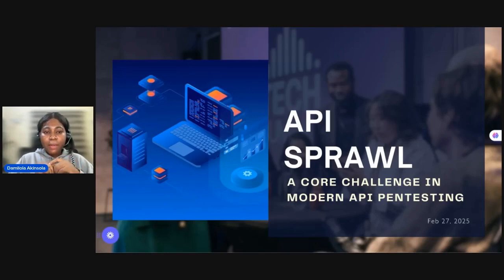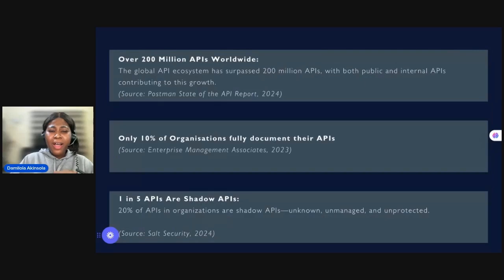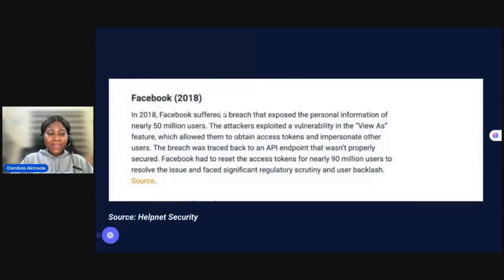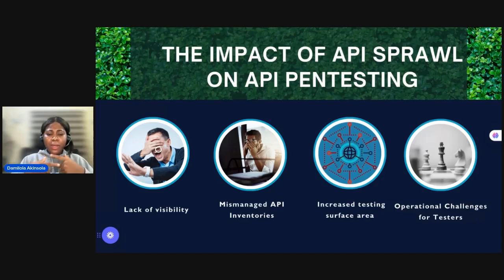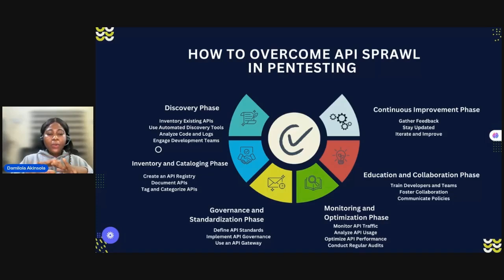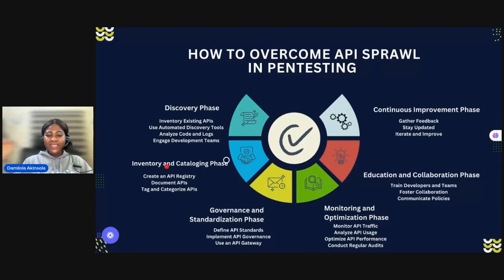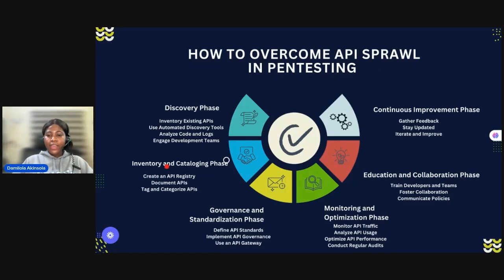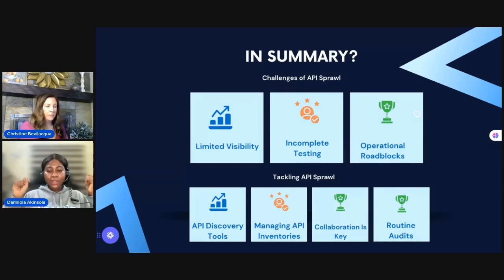API Sprawl: The Hidden Threat to Security & Pentesting | Damilola Akinsola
🚨 The Hidden Threat Lurking in Your APIs! 🚨

API sprawl is an invisible crisis that most organizations ignore—until it’s too late. Fortune 500 companies have suffered massive breaches, exposing millions of records due to uncontrolled API growth. Could your organization be next?

In this talk, Damilola Akinsola, security consultant and API security expert, exposes:

🔍 What API sprawl really is—and why it’s a growing security nightmare
💥 Real-world case studies of major companies hit by API security failures
⚠️ Why traditional pentesting methods fail against sprawling API ecosystems
🛡️ How to regain control—practical strategies to discover, manage, and secure your APIs

Most companies can’t even list all their APIs—can yours? Learn how to prevent shadow APIs, hidden endpoints, and security blind spots before attackers do.

🎥 Watch now and take control of your API security! 🔐🔥